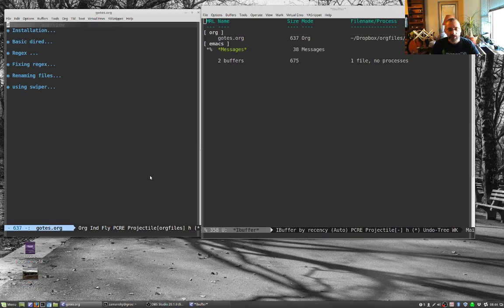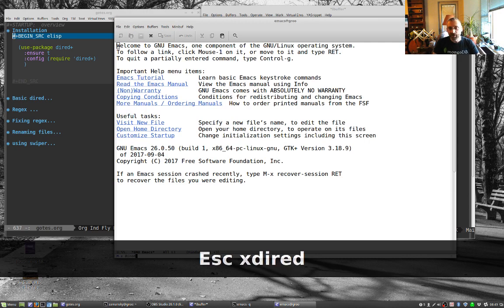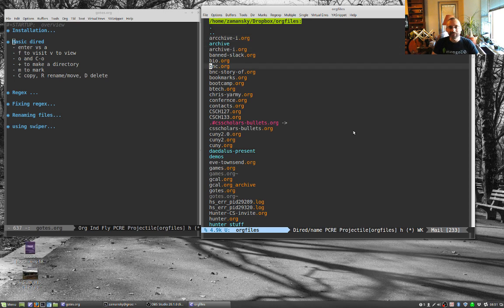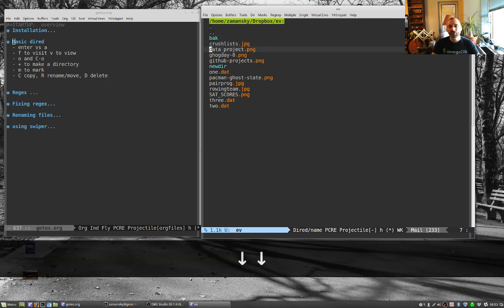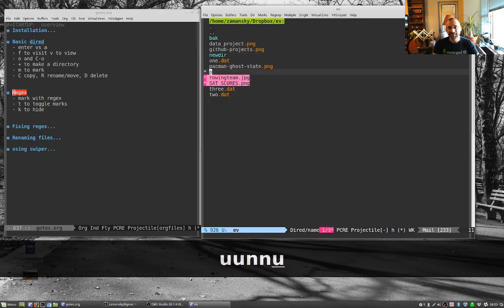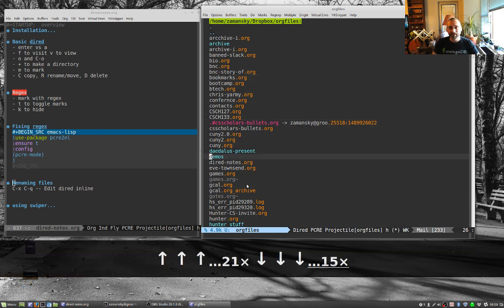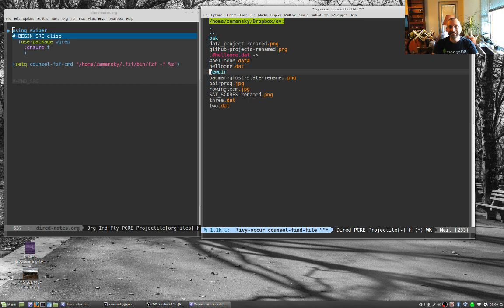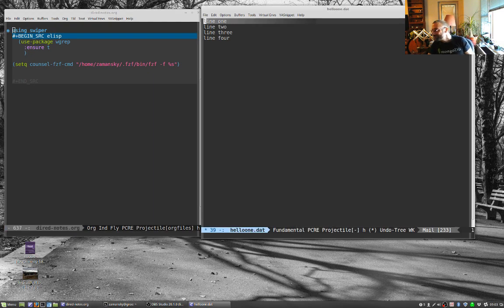Using Emacs 38 - Dired